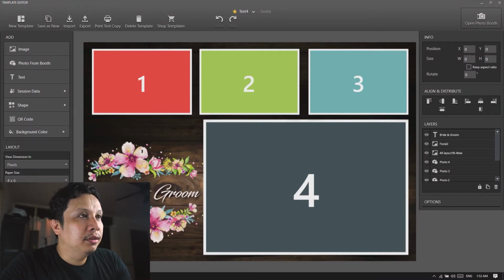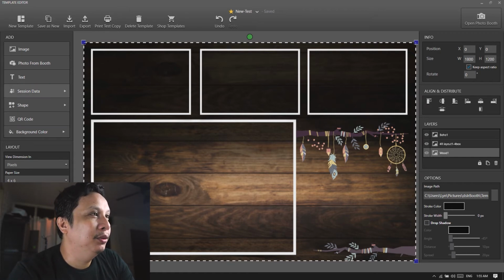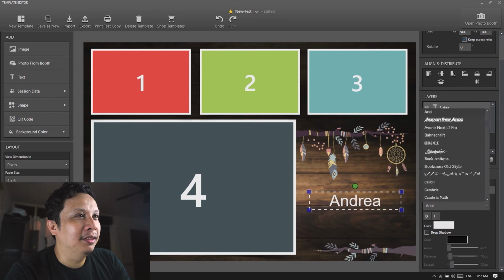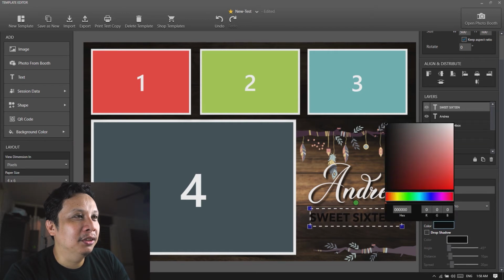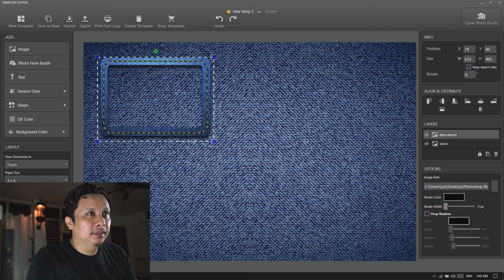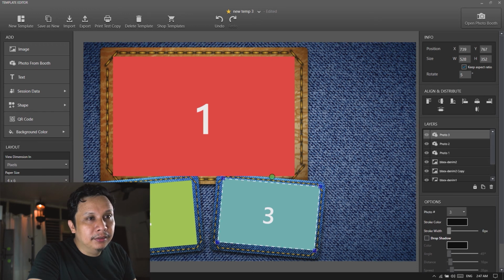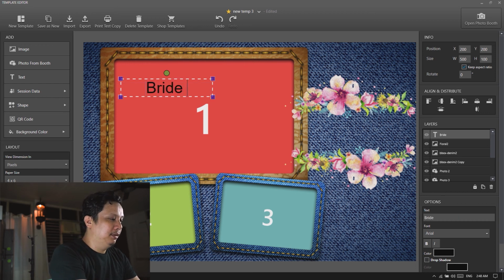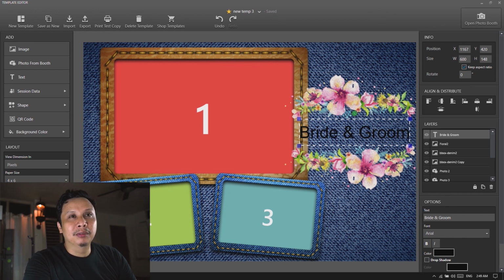2022 dslrBooth Tutorial: Custom template design using dslrBooth's built-in Template Editor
A quick and easy way to design and create a custom template using dslrbooth's built-in template editor.